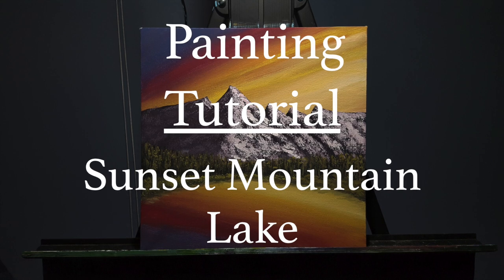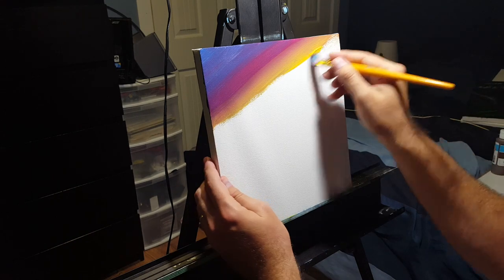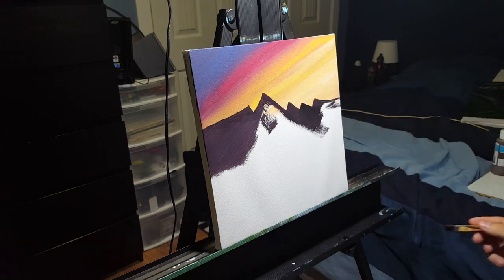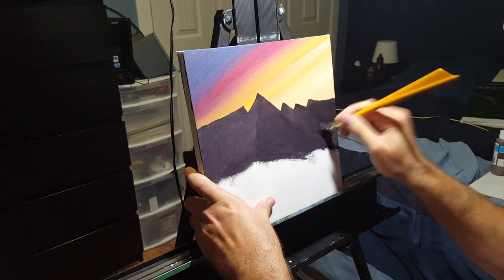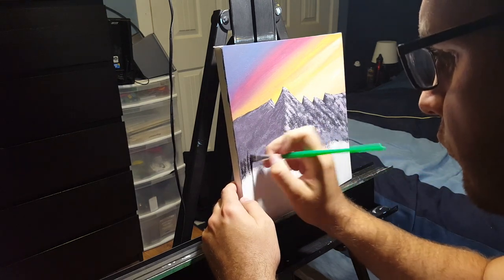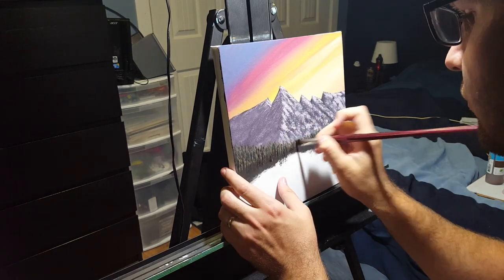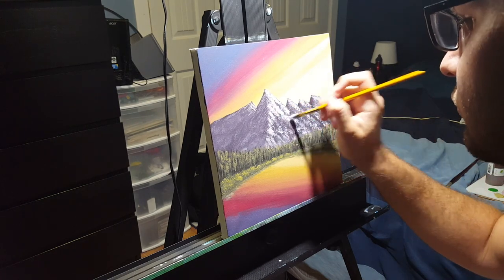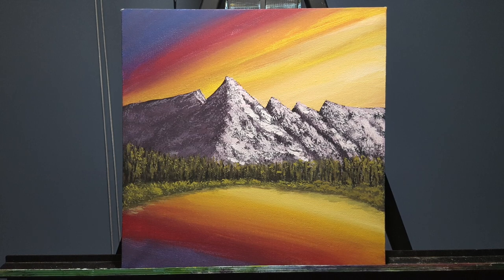Mountain Lake at Sunset - Acrylic Painting Tutorial for Beginners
Follow this step-by-step tutorial to paint this beautiful mountain lake at sunset.

I'll go through how to paint a mountain, a simple sunset sky, and a reflection on a lake!

The materials used can be purchased at the dollar store so you don't have to spend a lot of money if you're just learning how to paint or just want to have some fun.

This is great for DIY Paint Nights with friends!

If you enjoyed this video and want to help me to continue to make these types of videos, please consider donating to the cause